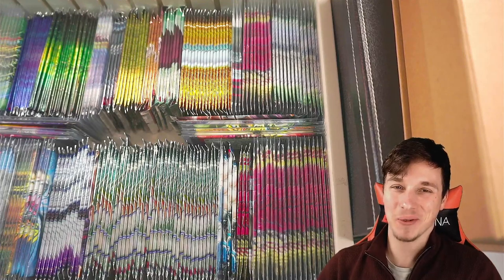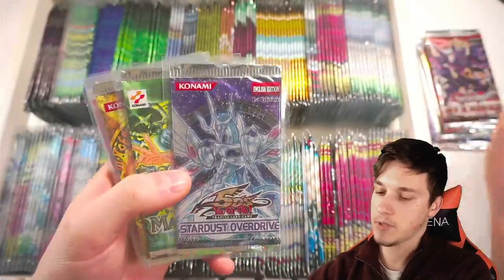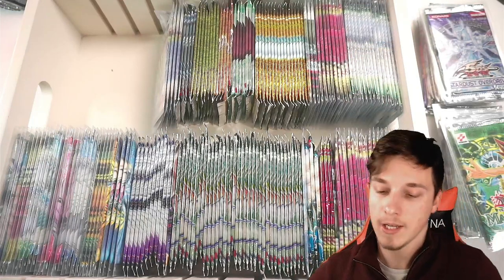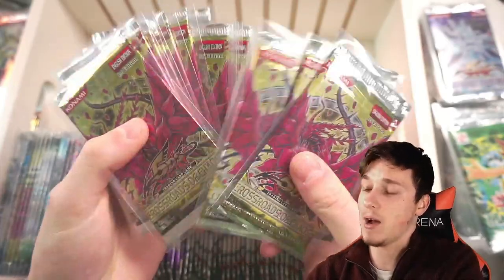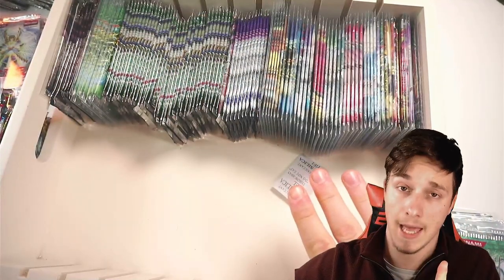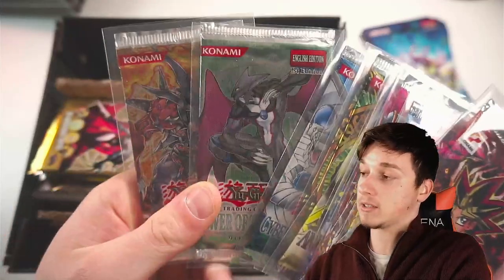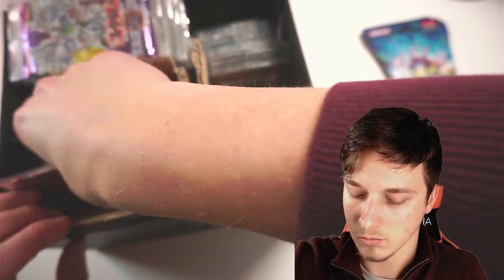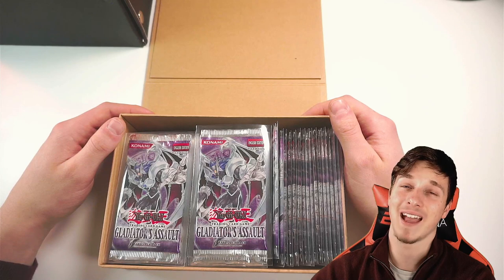*TAKE A LOOK AT* My Sealed YuGiOh Booster Pack Collection! ✅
IN THIS VIDEO I SHOW YOU GUYS MY YUGIOH SEALED BOOSTER PACKS FROM MY COLLECTION! I hope you enjoyed!

-My Duel Links Gamertag:
 CajYugiStuff